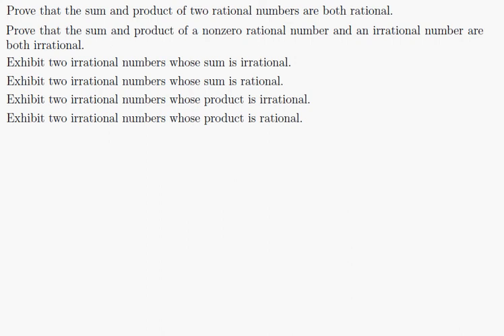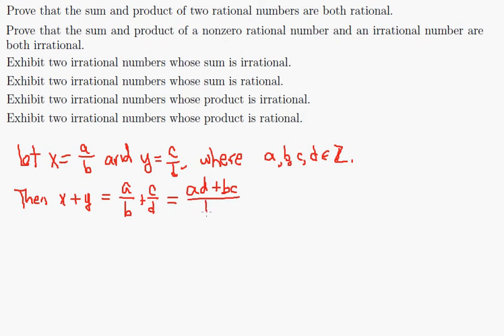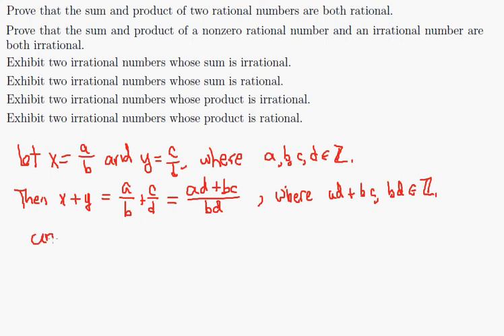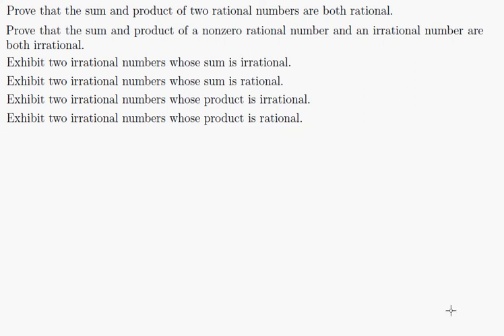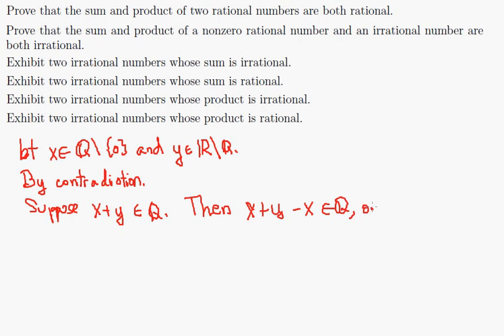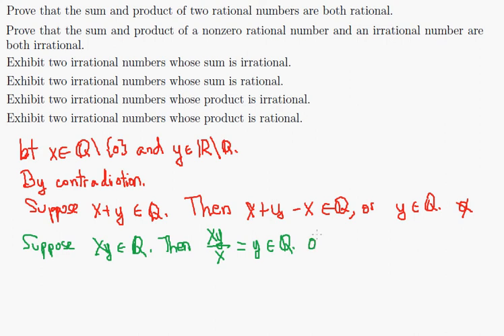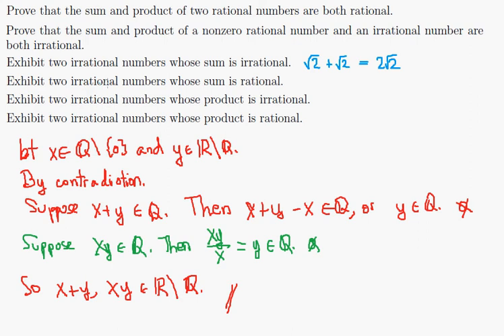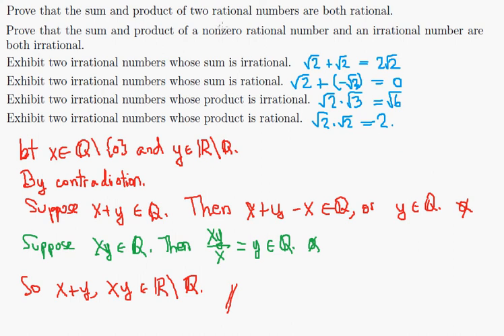Math 4050 Review 3.33-35